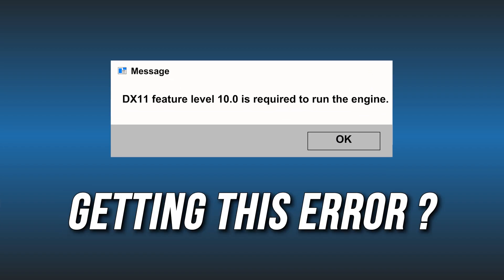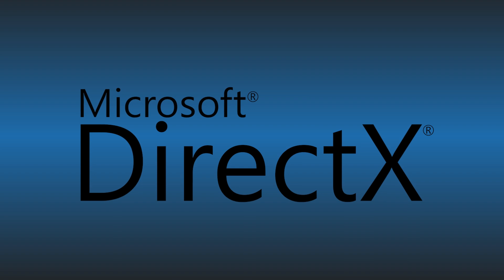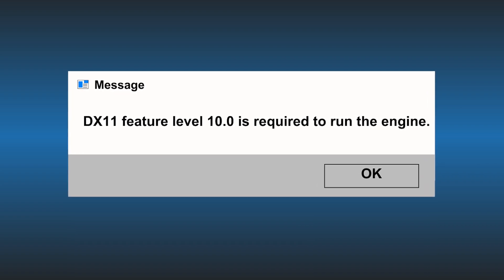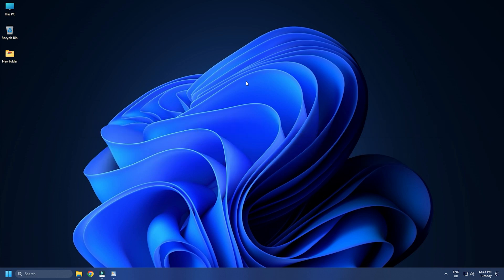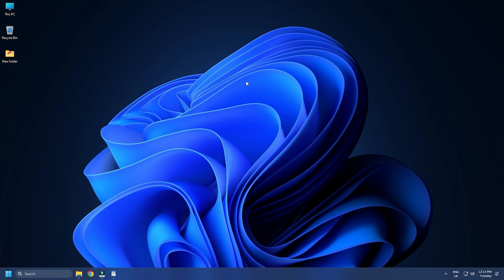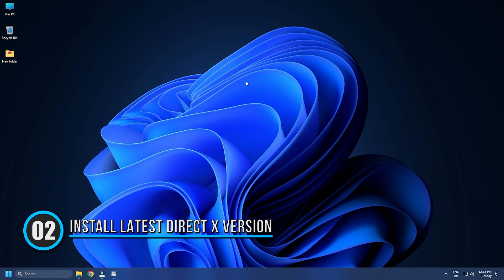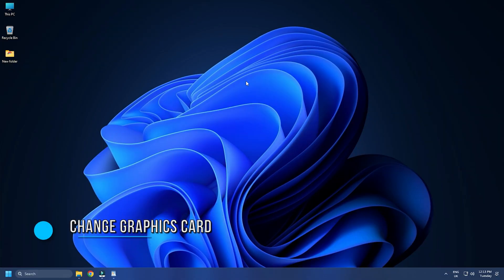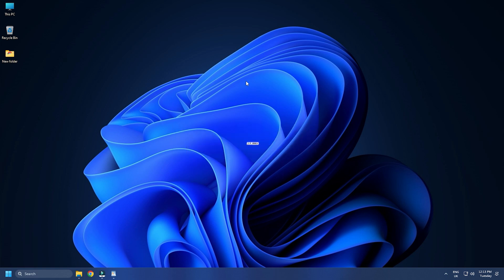DX11 feature level 10.0 is required to run the engine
Some users are receiving an error message DX11 feature level 10.0 is required to run the engine on the Steam or Valorant game. It is clear from the error message that the user’s system should have DirectX 11 feature level 10.0. It is not the Valorant or Steam specific error; you can see it on any game that requires DirectX to run. Some users have received it on MIR4, whereas some received it on Fortnite, PUBG or ARK. In this guide, we will discuss the cause of this error and the solutions to fix it.